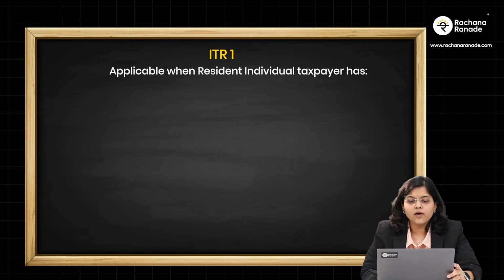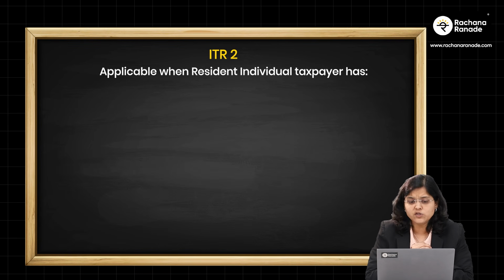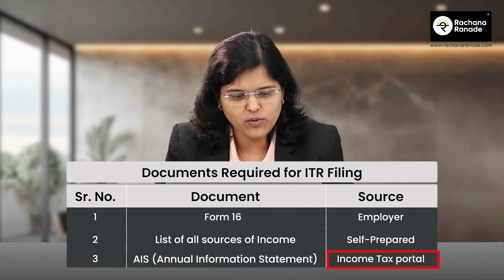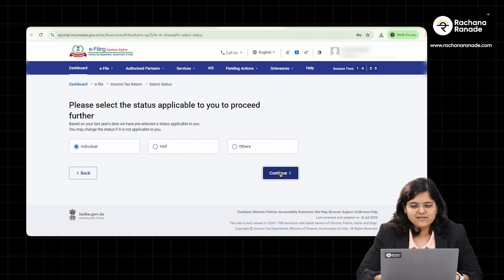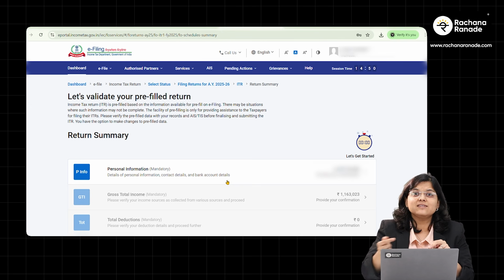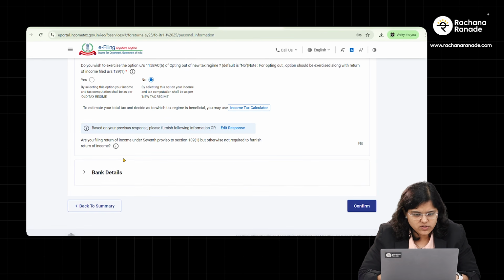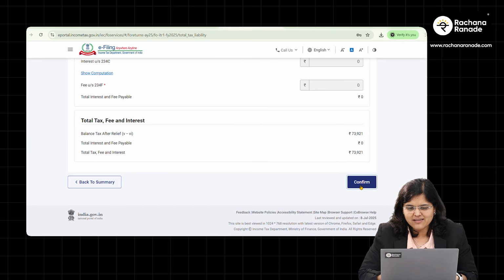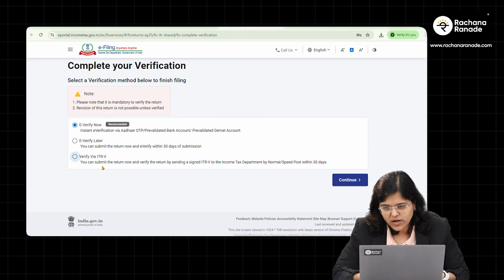File Salary ITR 1 in 10 mins | 2025 | CA Rachana Ranade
00:00 - Introduction
01:24 - What are 4 types of ITR for individuals?
02:29 - Who should file ITR – 1?
04:49 - Who should file ITR – 2?
06:16 - Which documents will you need for filing your ITR?
07:41 - How to download AIS?
08.47 - How to file ITR?
17:27 - How to E-verify your ITR?